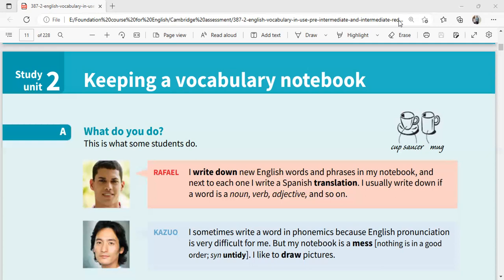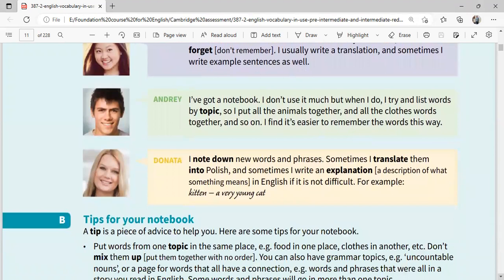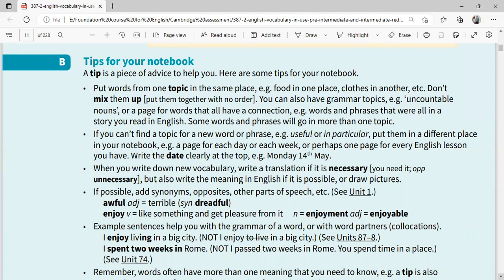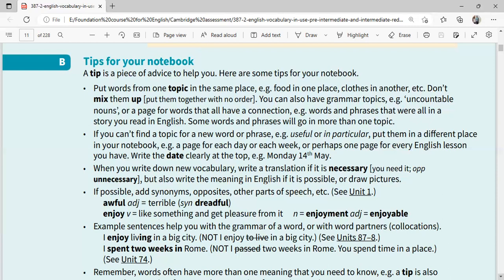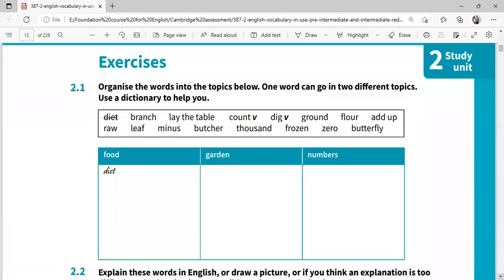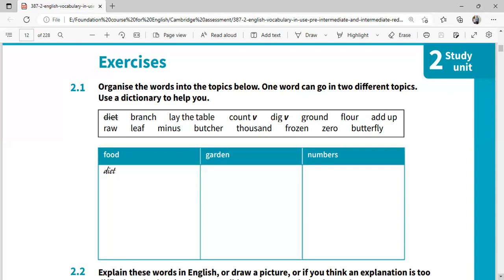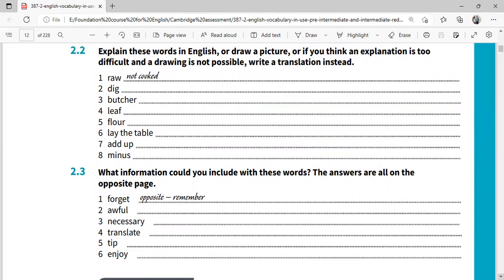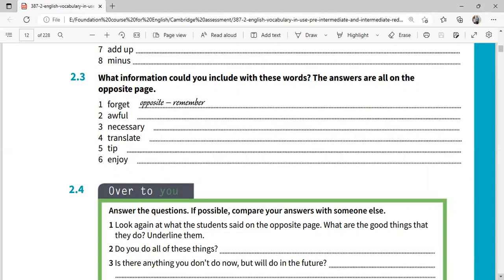English vocabulary in use,Pre intermediate and intermediate course,Cambridge